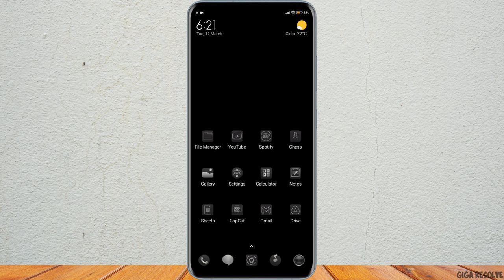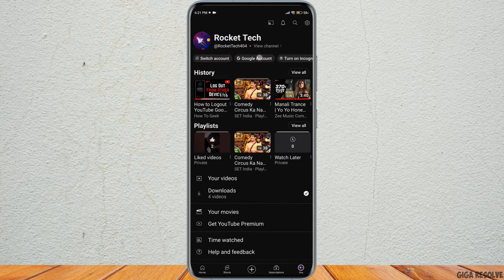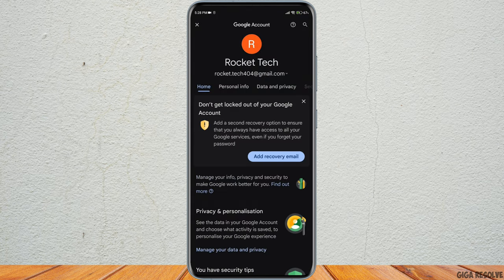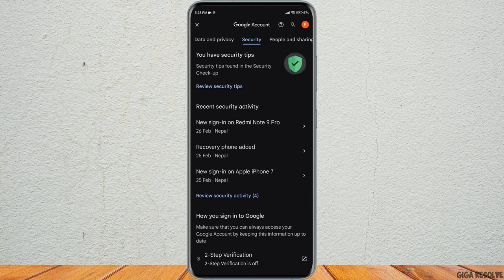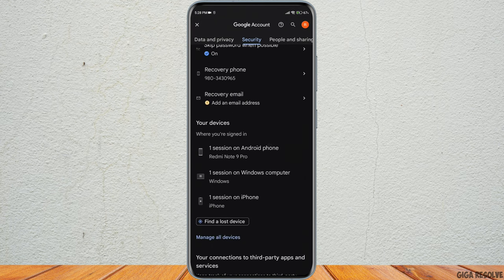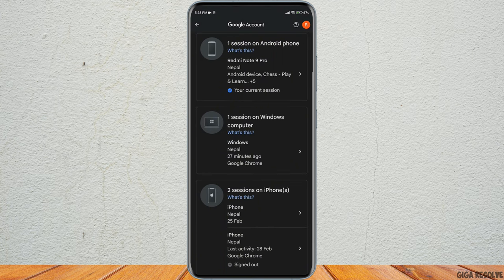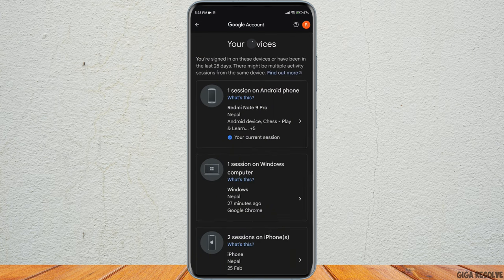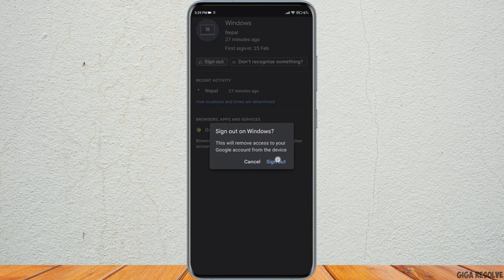How To Remove Google Account From All Devices | Logout Sign Out Your Gmail YouTube Account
Want to ensure your Google account is logged out from all devices and services for security reasons? You're in luck! In this comprehensive tutorial, we'll guide you through the step-by-step process of removing your Google account from all devices and signing out of your Gmail and YouTube accounts, ensuring your data remains secure and private.

In this tutorial:
0:00 - Introduction
0:11 - How To Remove Google Account From All Devices | Logout Sign Out Your Gmail YouTube Account

Join us as we demonstrate how easy it is to log out/sign out of your Gmail and YouTube accounts and remove your Google account from all devices. From accessing your account settings to managing active sessions, we'll cover everything you need to know to safeguard your online privacy.

Get ready to take control of your Google account security by watching our comprehensive guide today!